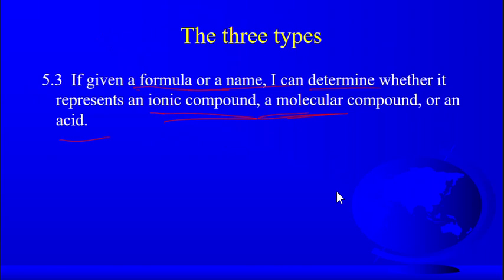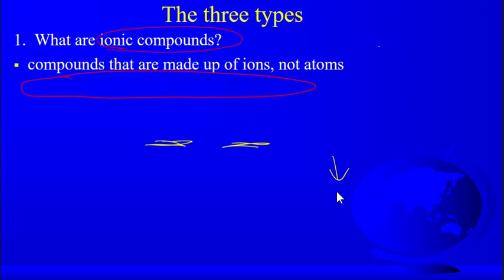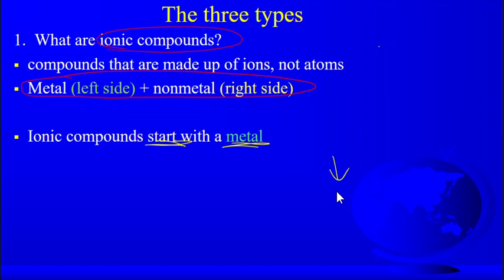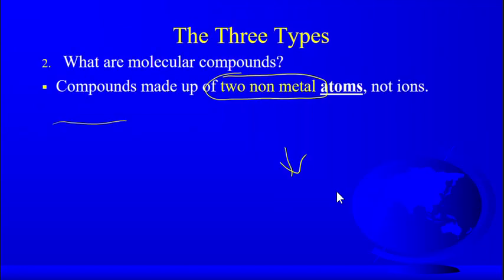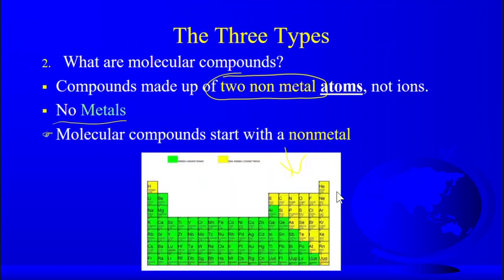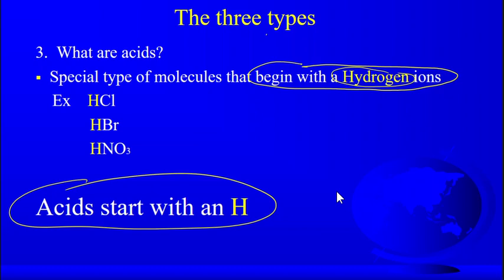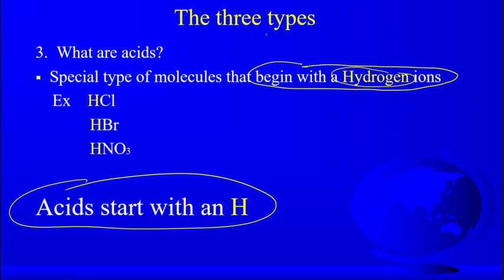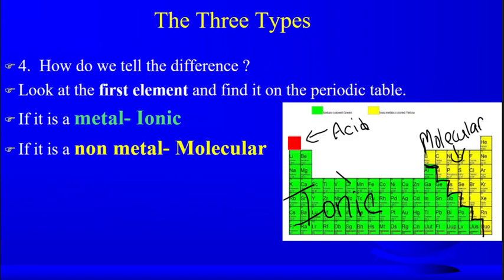5 3 Types of Formulas